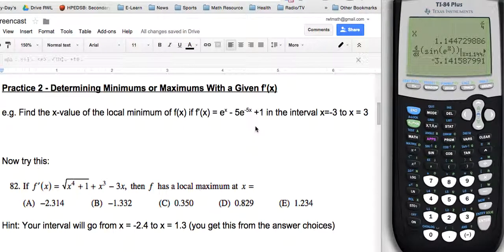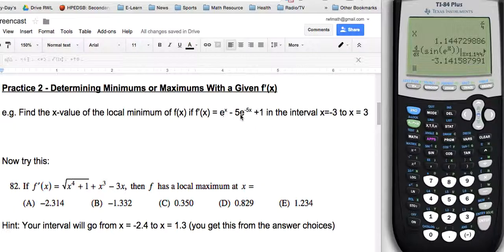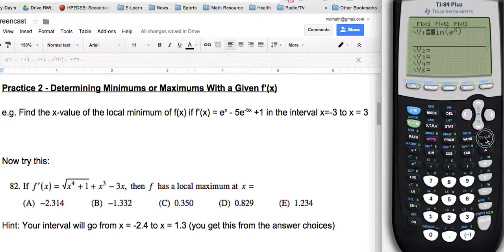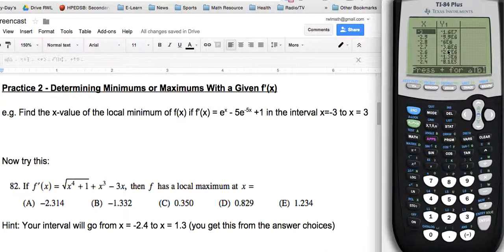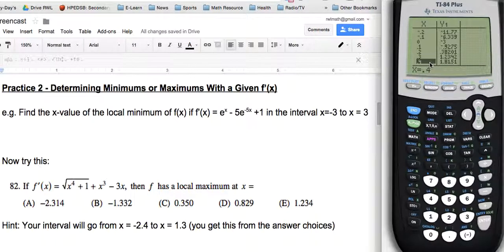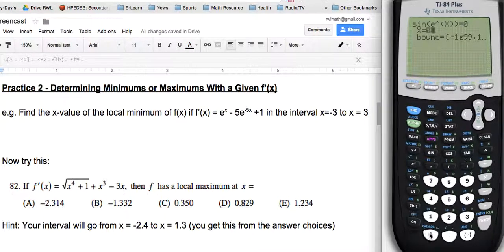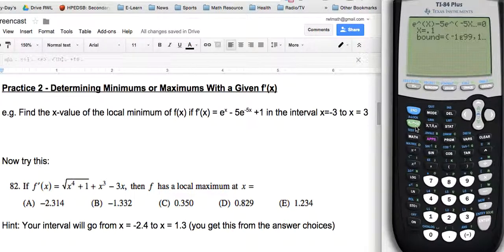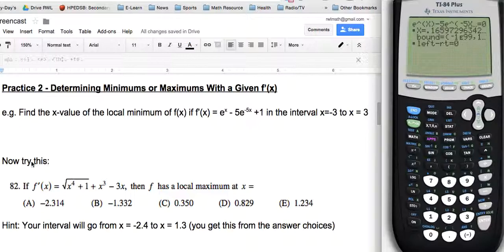AP Calc - TI84 Calculator Tutorial - Determining Mins or Max's With First Derivative.mov